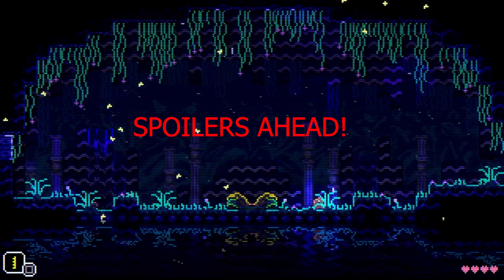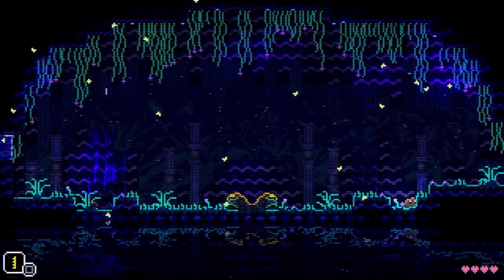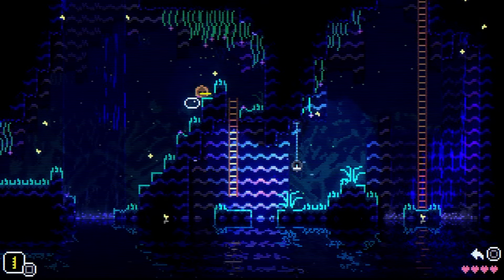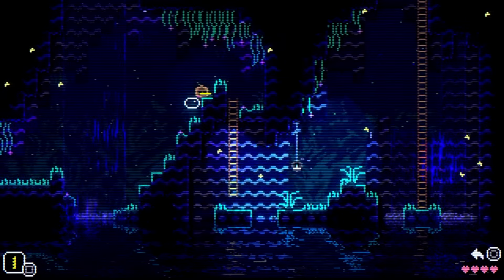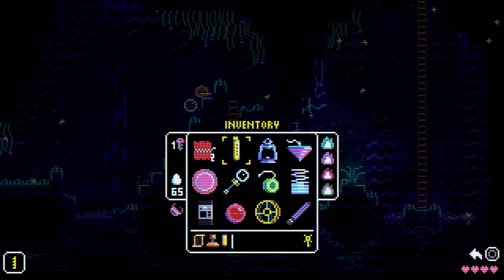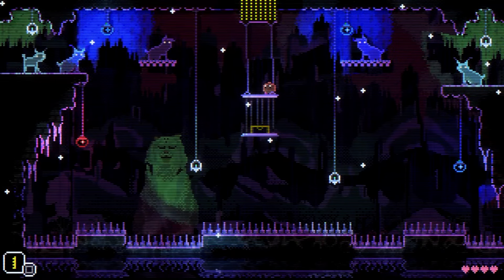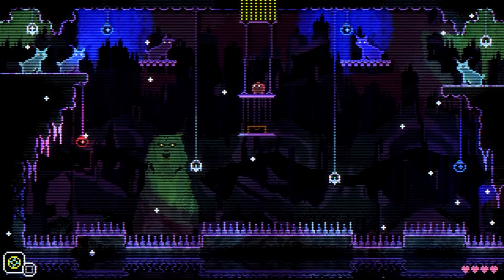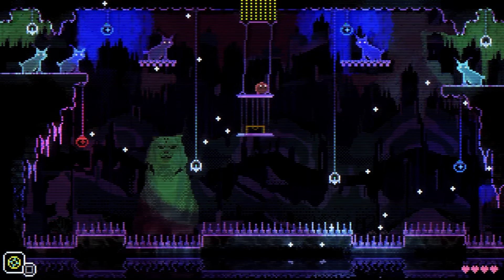Bubble Warp Glitch TUTORIAL | Get Wheel Item Super Early | Animal Well | SPOILERS!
This is a tutorial video on how to do the bubble warp glitch. In the video I show how this can be used to get the wheel item very early game.

*UPDATE* This is actually even easier to do. Around 1:15 I say you have to press use and close the menu at the same time. You actually can just hold down Square, or whatever your use button is and then close the menu. The input will be buffered!

This is insanely useful if you're interested in speed running. Having the wheel early allows for another kind of teleportation exploit.  I have a video on that also check it out here:

This seems to send you to another room on the same X axis that you preform it on.